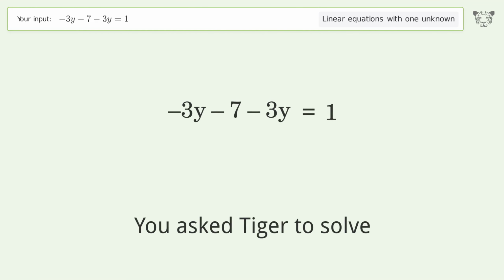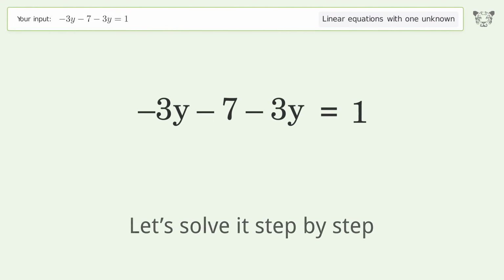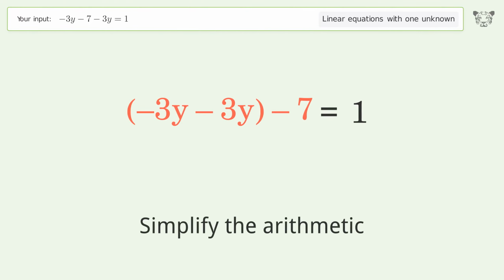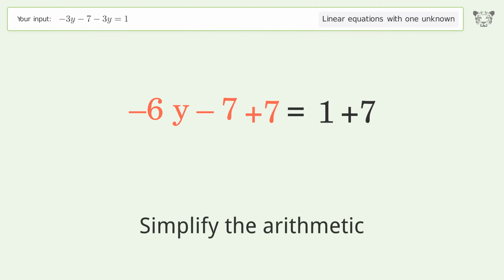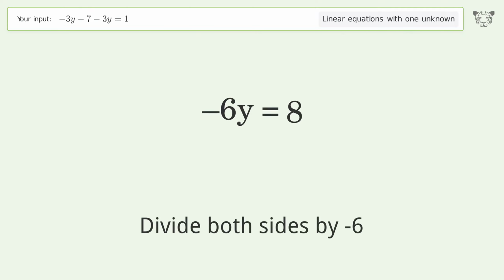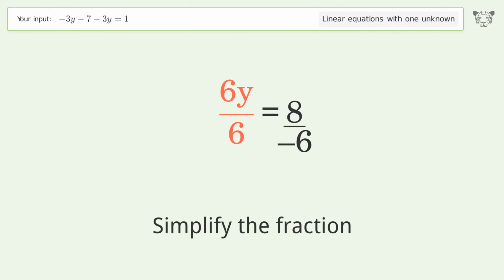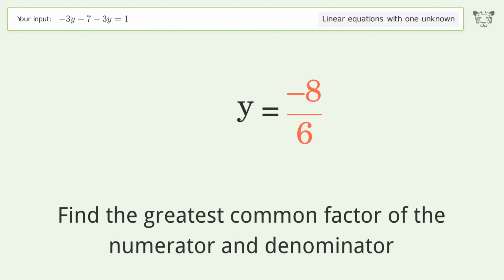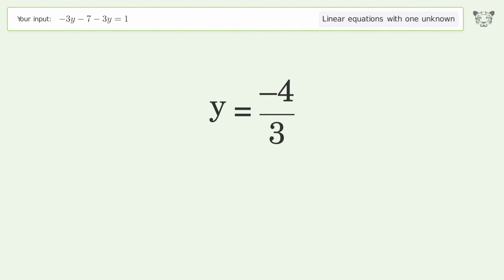Linear equation with one unknown: Solve -3y-7-3y=1 step-by-step solution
for a step-by-step and more tips and tricks for dealing with linear equations with one unknown.